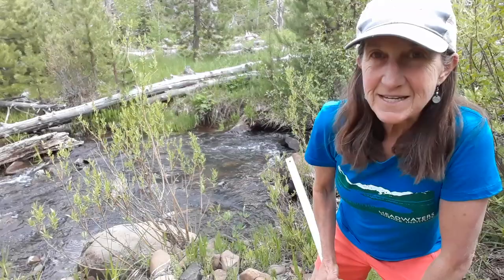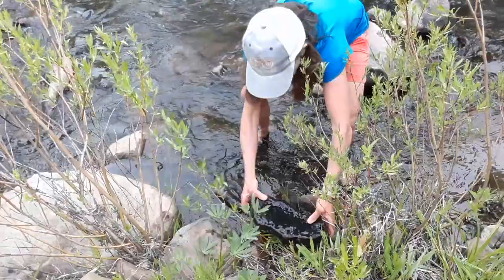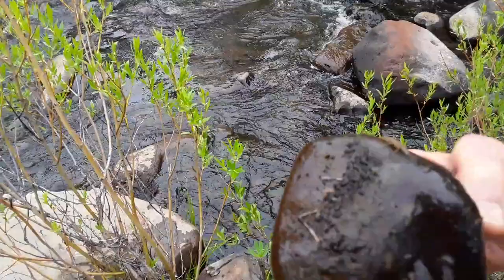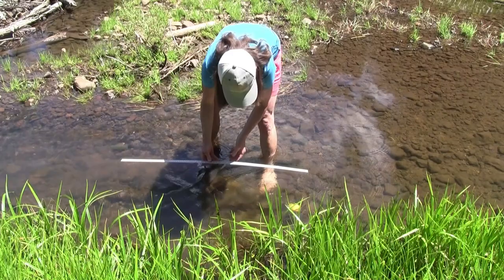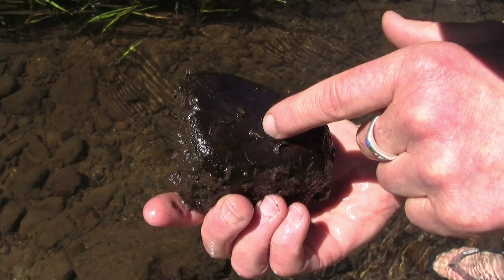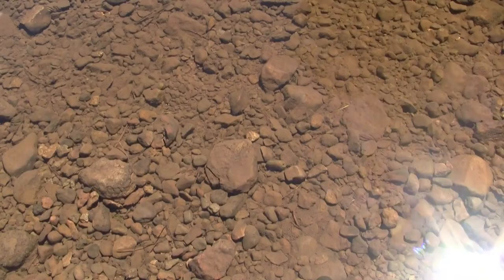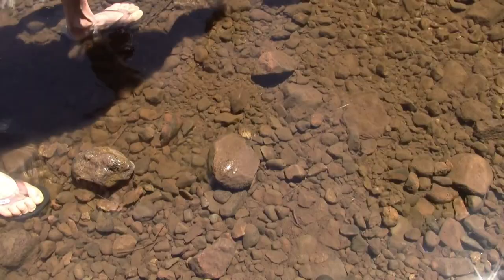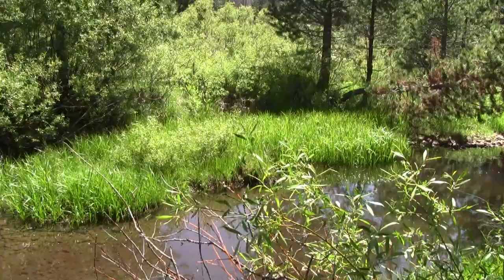Weekly Science Challenge: Finding aquatic insects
Aquatic macroinvertebrates, or small insects that live in water, can tell us a lot about the health of the waterway. These "indicators" can only live in clean water, so we were thrilled to find a bunch of them this week. Are more of them found in fast or slow running water? We'll show you how to test that question.

Each Thursday we'll bring you a new challenge. Watch the challenge then do the activity on your own! We want to see your findings, so use the hashtag HSIWeeklyChallenge to show us your work on social media.

Thank you to the Villager Nursery in Truckee, California, a long-time sponsor of our educational programs.